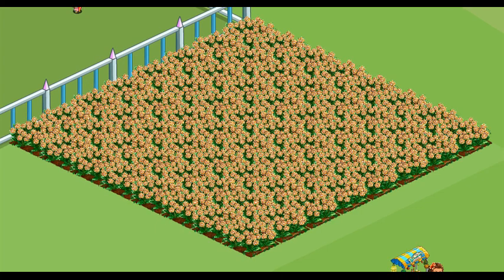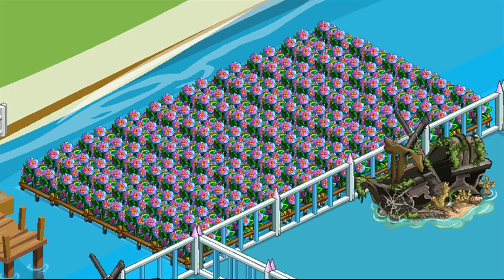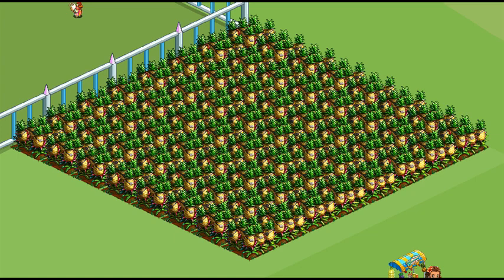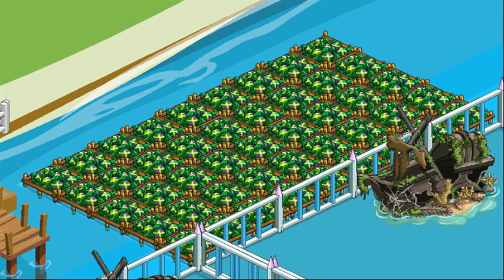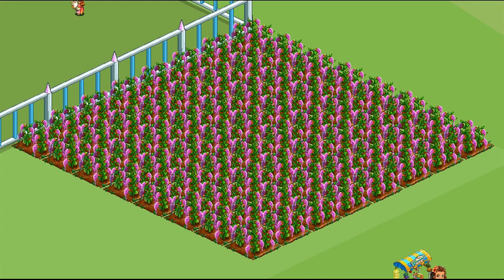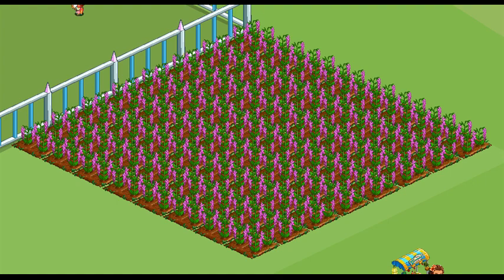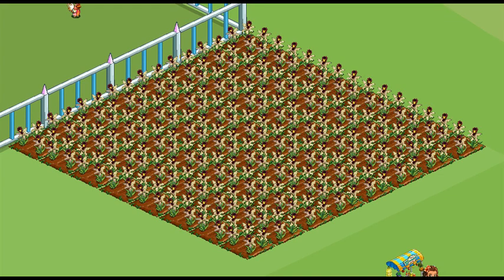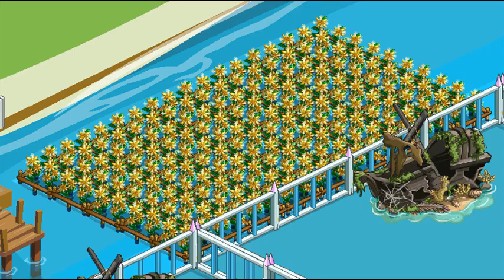Farmville Guide - Pelican Reef Crops